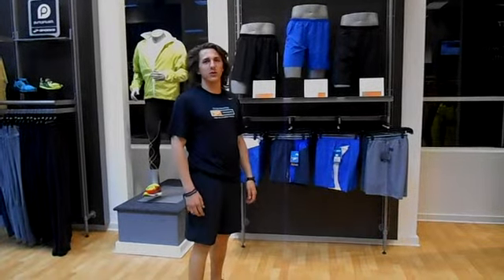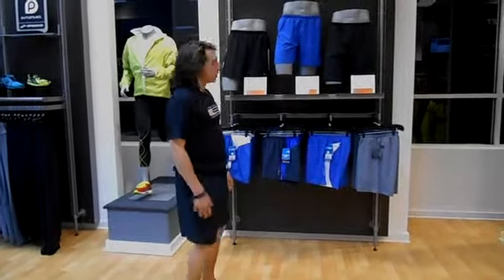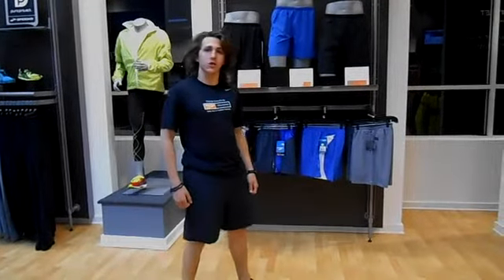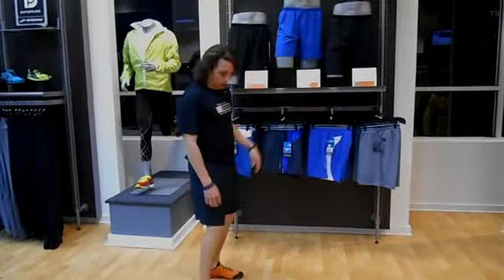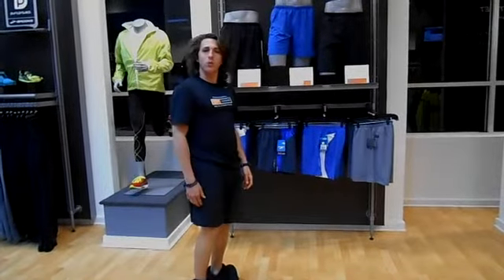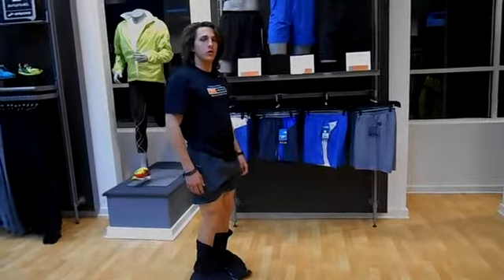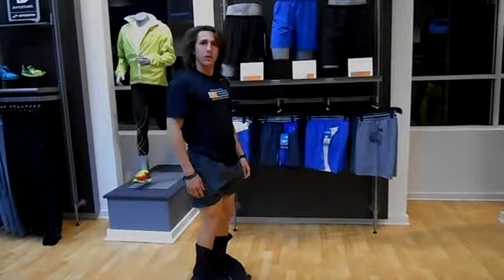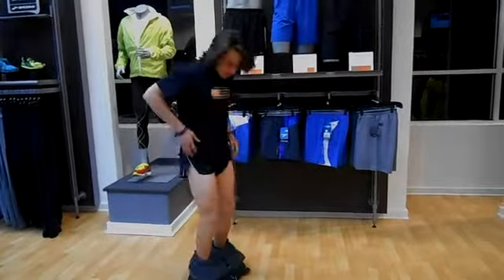Mens Bottoms at Fleet Feet Winston-Salem